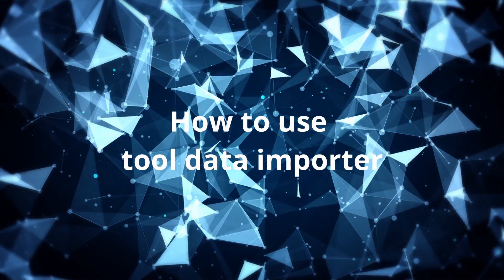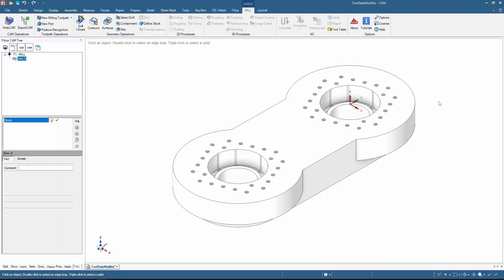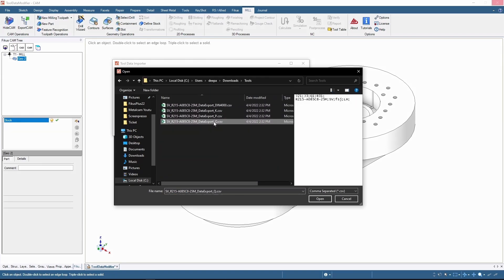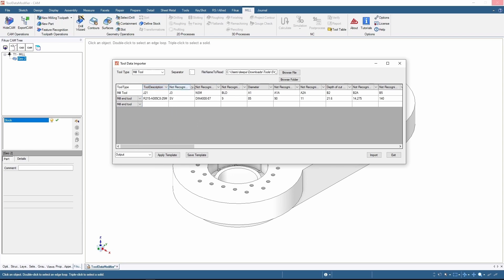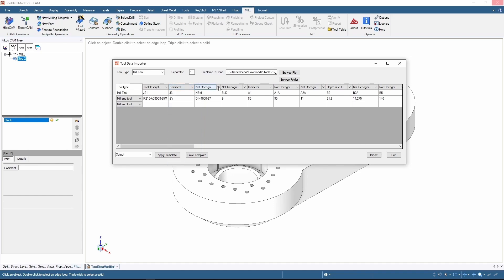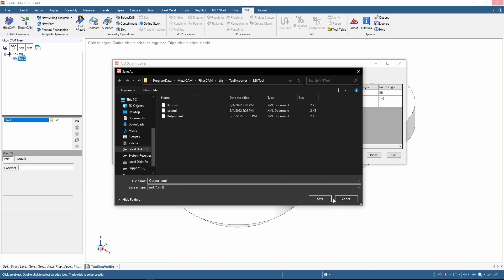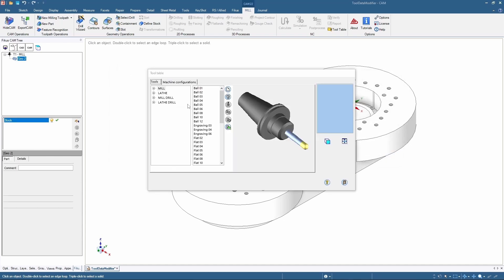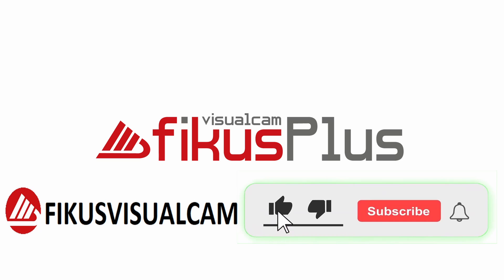FikusPlus: How to use tool data importer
In this video, you can watch an example of tool importing from any source file from the tool manufacture and everything necessary to complete the part.

Fikus Plus - Programming Punch in Fikus Plus for Wire EDM and Milling. more @